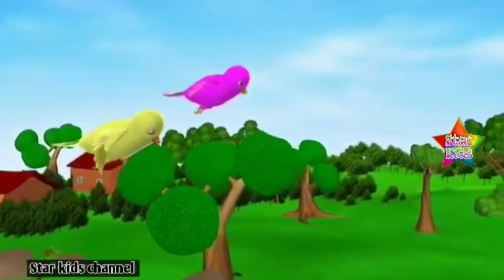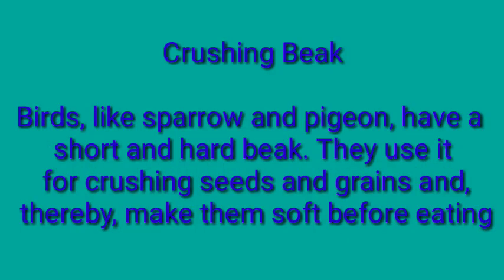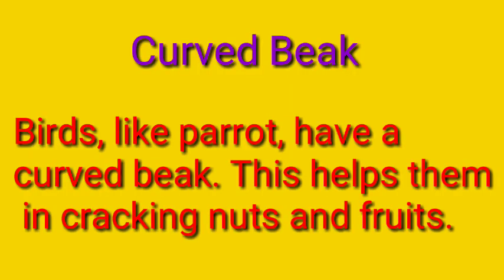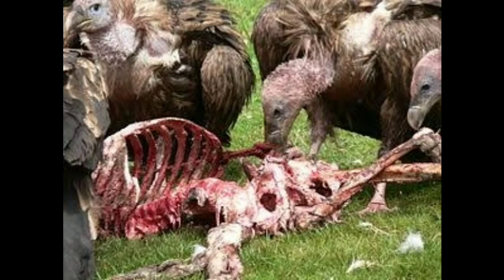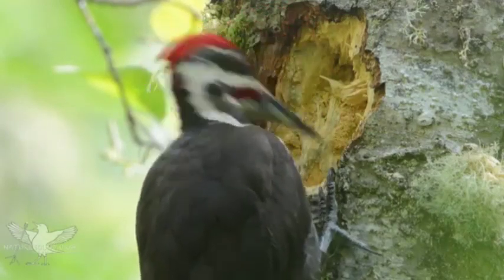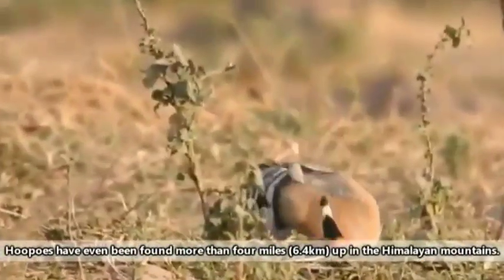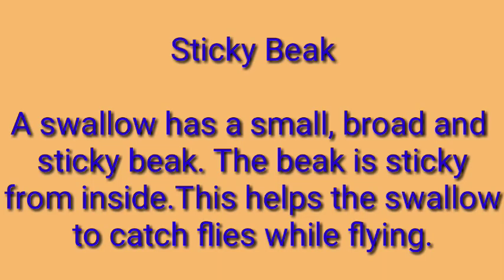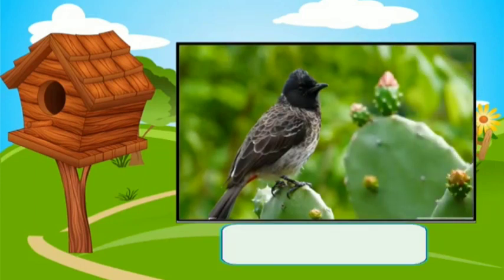DAV PUBLIC SCHOOL CLASS-4, SCIENCE, CHAPTER-5 BIRDS-BEAKS AND CLAWS PART 1